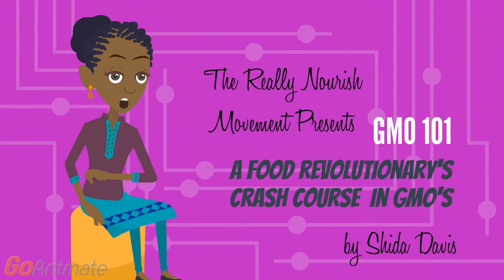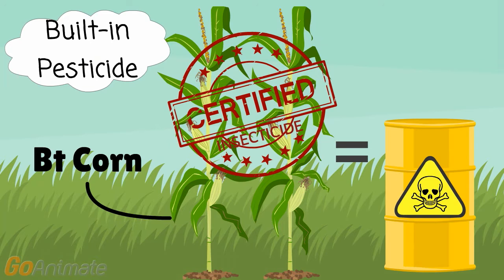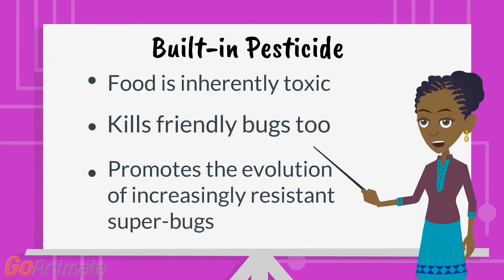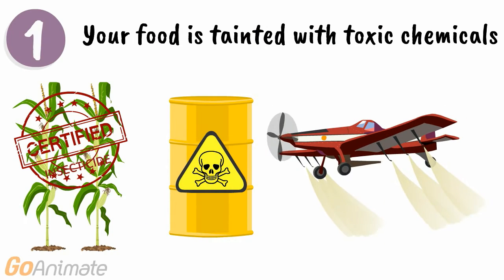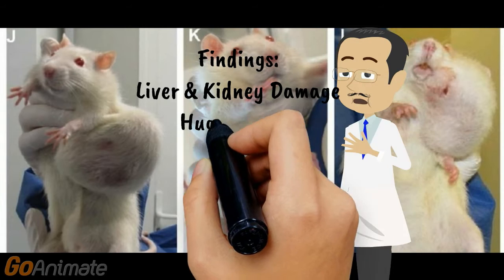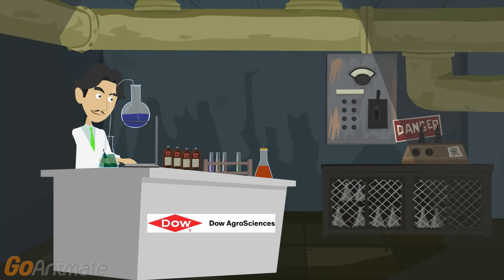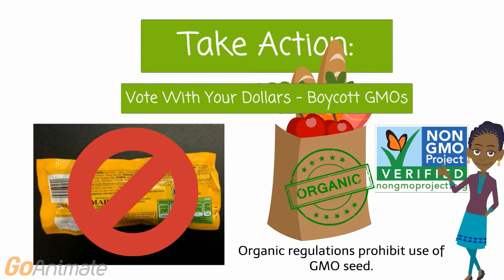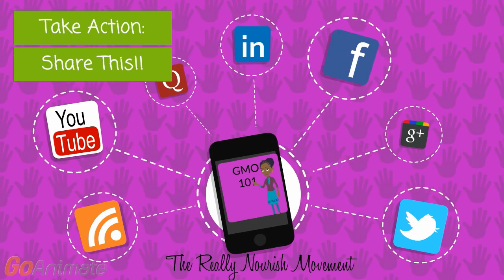GMO 101: A Food Revolutionary's Crash Course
Learn about GMOs so you can make informed decisions in the food you eat and feed your family.